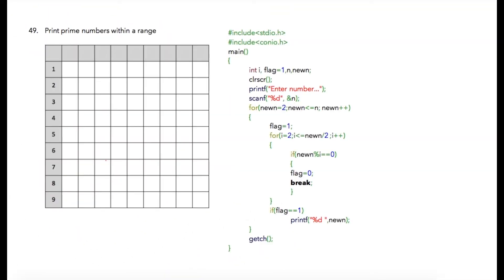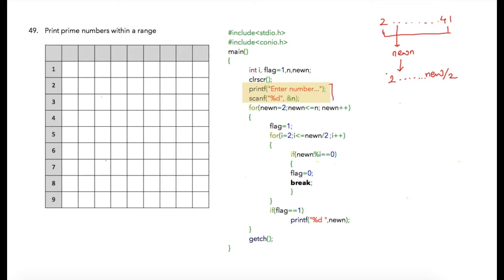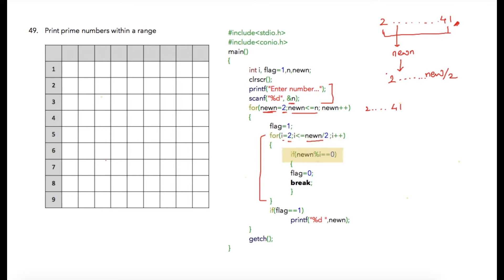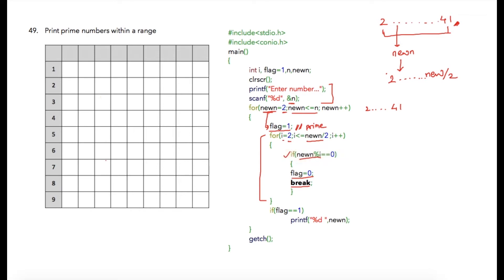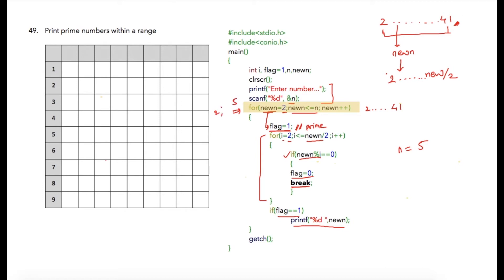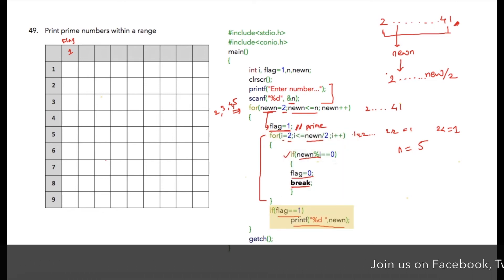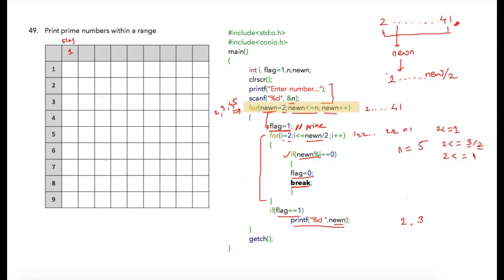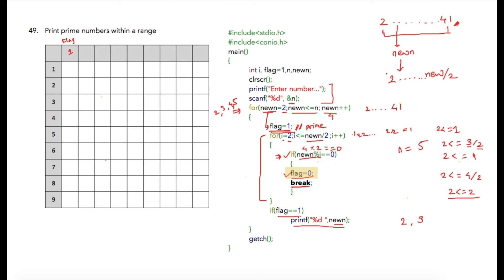Module 8 - Lesson 3 ► Print prime numbers within a range [Learn Programming]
Write a program to find prime numbers within a given range. Learn about pattern programming using FOR Loops. Here are few more advanced programs in C language. Develop your programming logic, by learning about basics in C Programming. This is our series in a step by step video based series.

●  101 Programs to Build Your Programming Logic

●  Lets stay in touch!